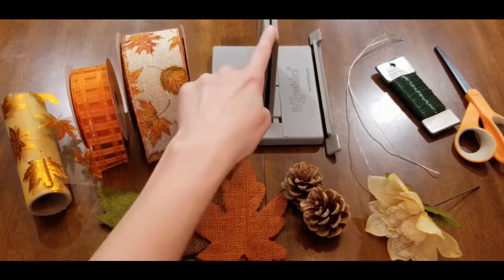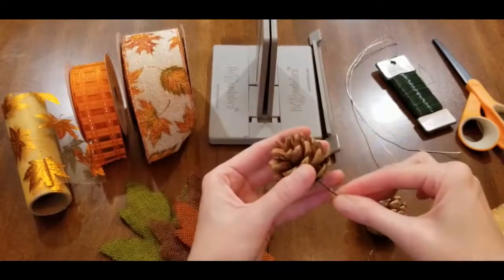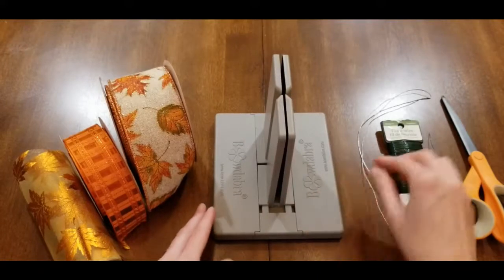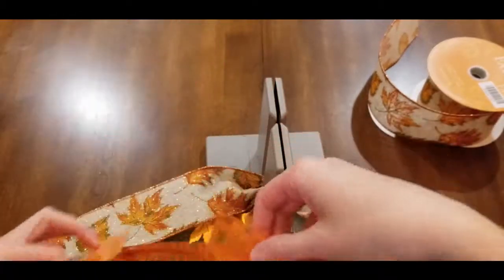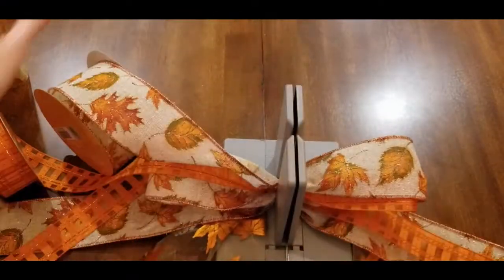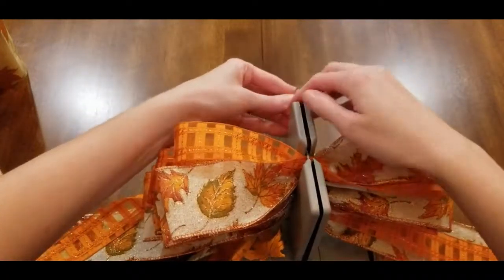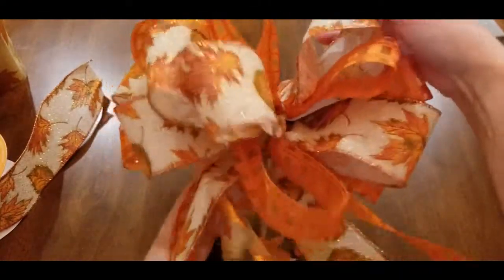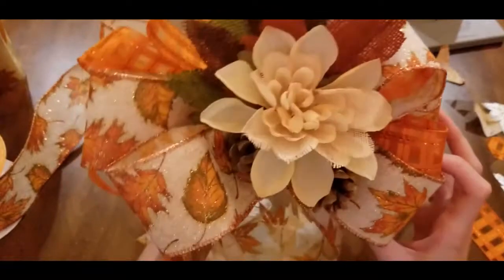How to Make a Multi Ribbon Fall Bow with a Decorative Centerpiece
Step by step video on how to make a fall bow using multiple ribbons and how to make a decorative bow centerpiece using flowers, leaves, and pine cones. You can certainly use this method for making bows for other holidays and seasons.
I use the Bowdabra Bowmaker.

Paint Brush Set -

Round Sponge Brush Set-

Wooden Beads 150 pc. -

Amazon link Glue Gun Full Size-

Amazon link Glue Sticks Full Size-

Amazon link Mod Podge Matte Finish-

Amazon link Mod Podge Gloss Finish-

Amazon link E6000 Glue/Adhesive-

Amazon link Fiskars Scissors-

Amazon link for Bowdabra-

Amazon link for Mini Bowdabra-

Amazon link Bowdabra Bow Wire (Gold)-

Amazon link Bowdabra Bow Wire (Silver)-

Amazon link Jute Twine

Amazon link Cutting Mat-

Amazon link Fiskars Rotary Cutter-

Amazon link Fiskars Clear Ruler-

Amazon link Fiskars 3 Piece Set (Cutting Mat, Rotary Cutter, and Ruler)-

Tripod 80 in.-

Ring Light 12 in.-

There is no additional cost to you. My earnings are used to help support and grow my channel. Thank you for your support so that I can continue to provide you with free content. 🙂

If you want to see how I used these bows to decorate some lanterns for fall check out